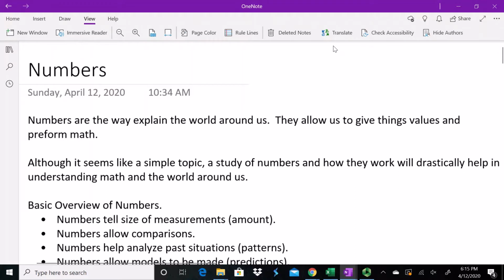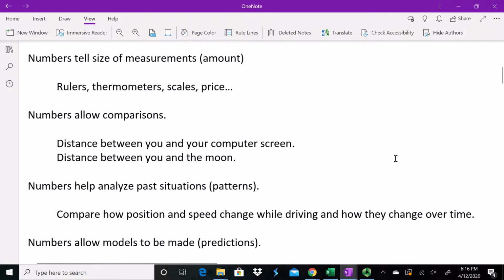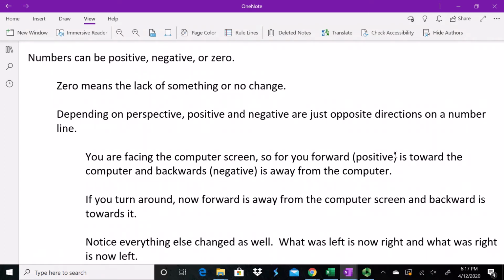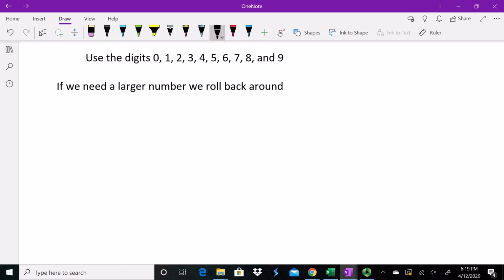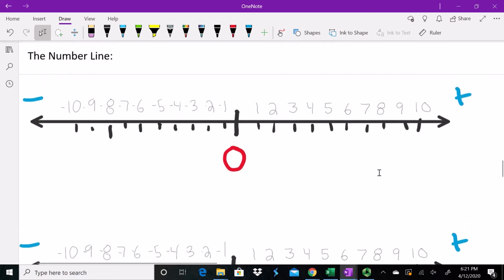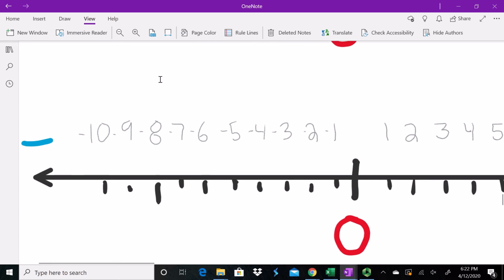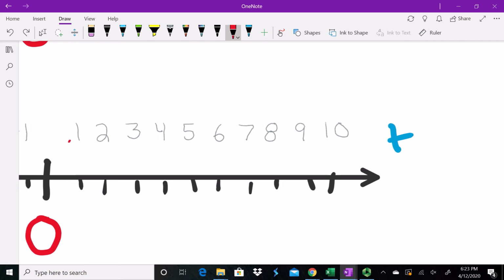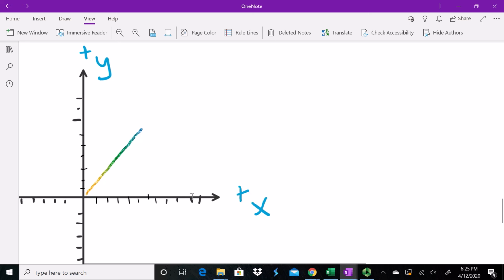Numbers Overview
Overview of numbers.